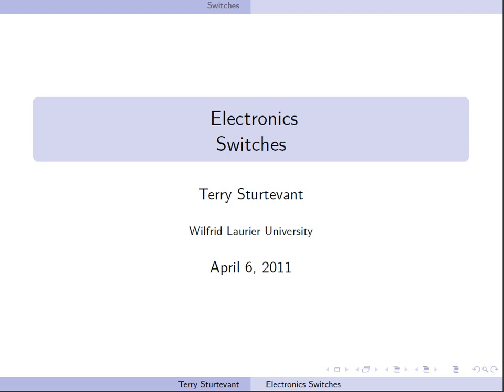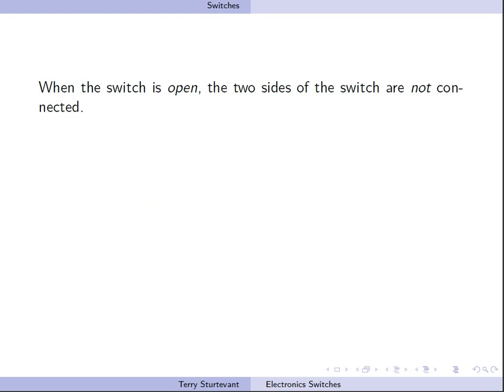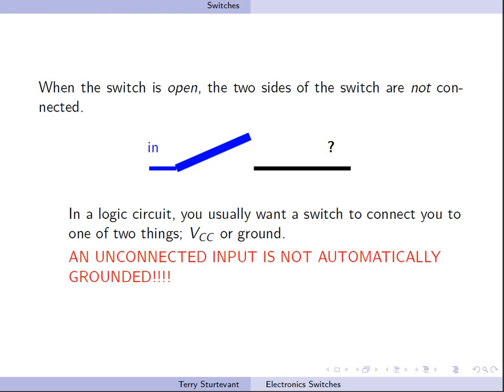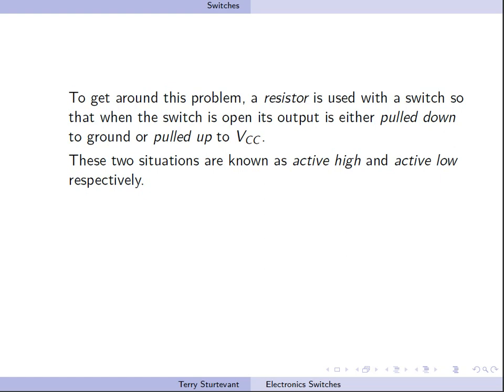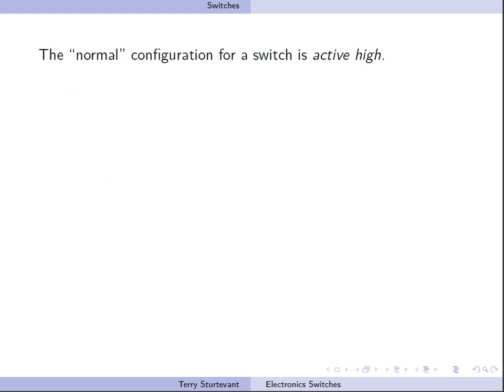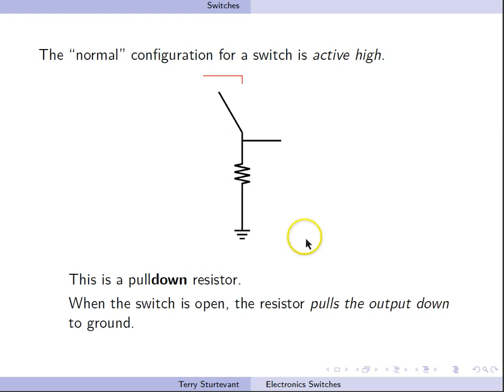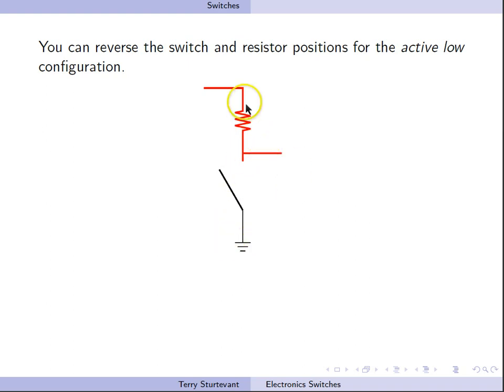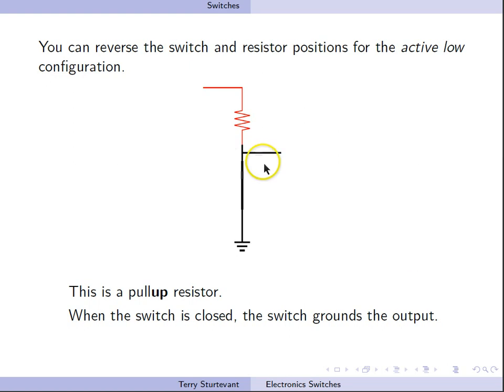Using switches in digital circuits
An introduction to how to use switches in logic circuits
WLU PC120